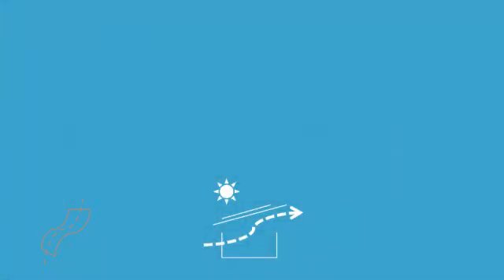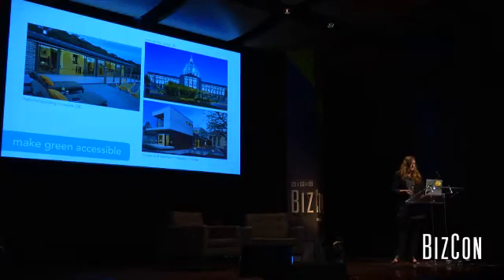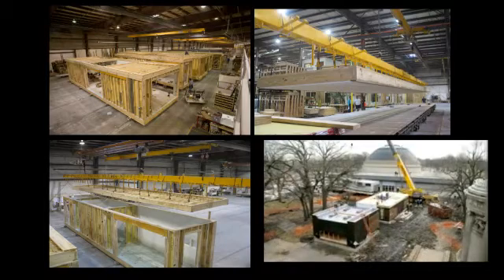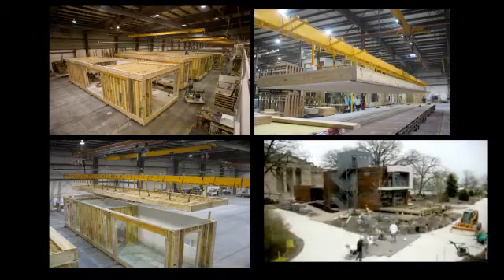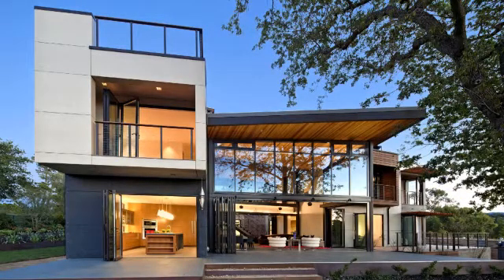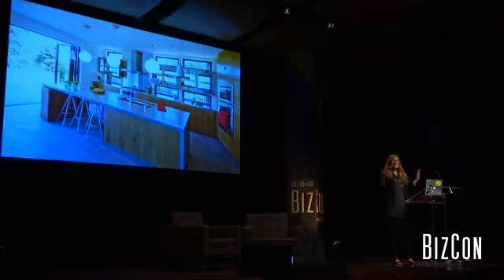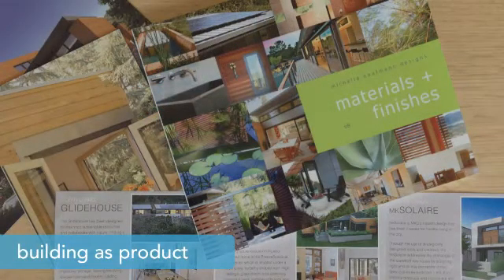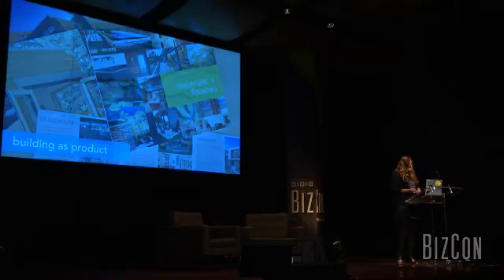Fab Pre-Fab: Green Roofs, Recycled Rain & Smart Homes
Architect Michelle Kaufmann explains how she used a smart, modular homes as an exhibits to show off green systems like living roofs and water recycling.